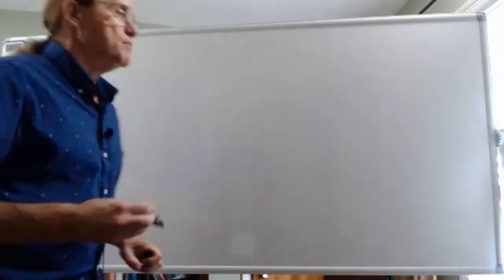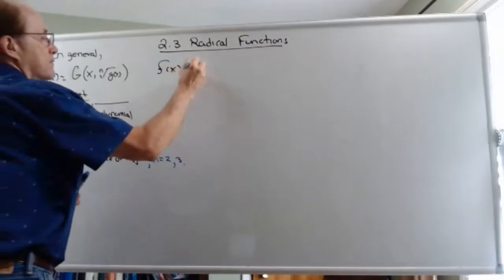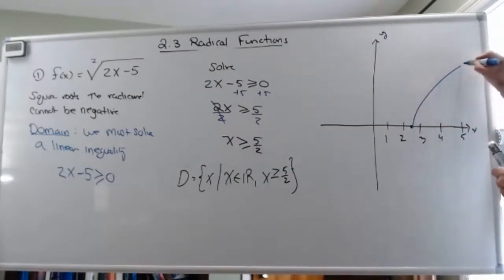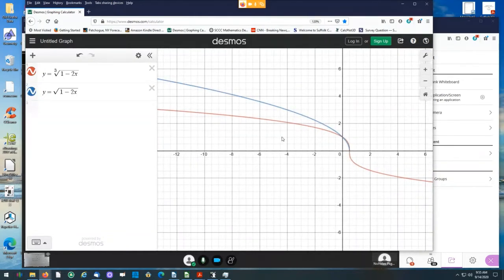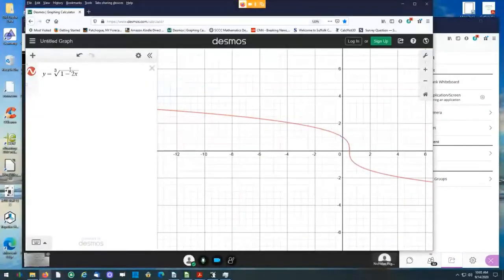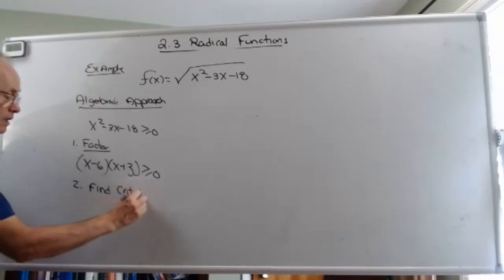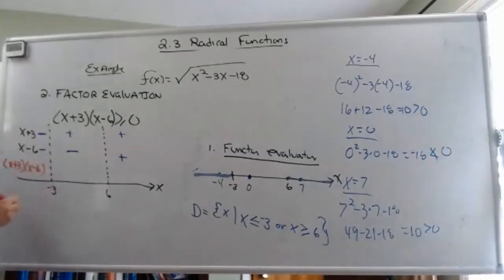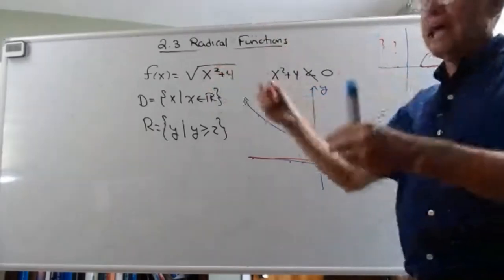MAT126 2 3